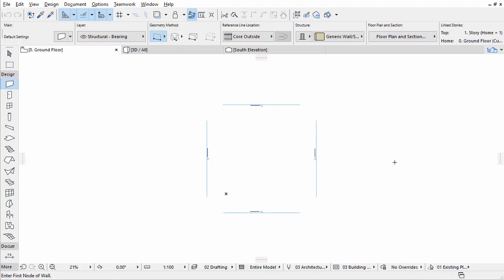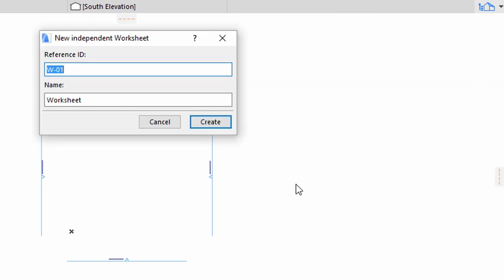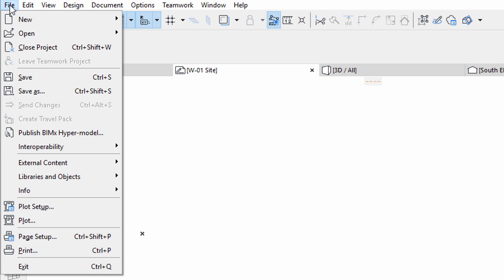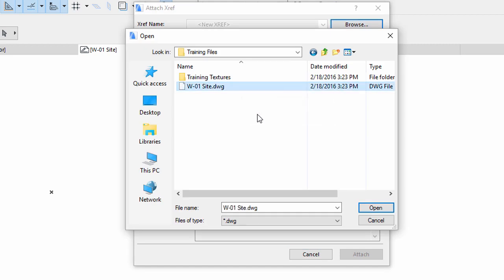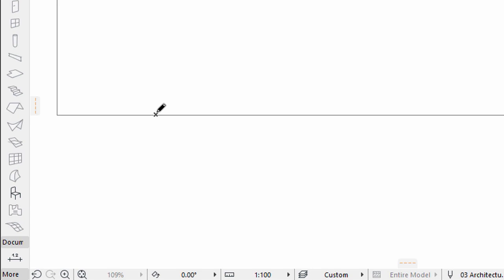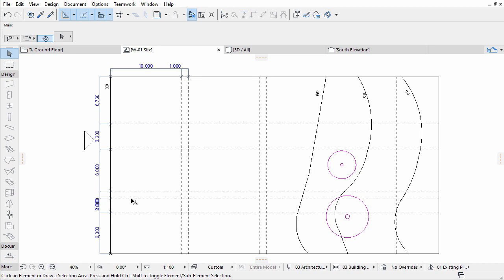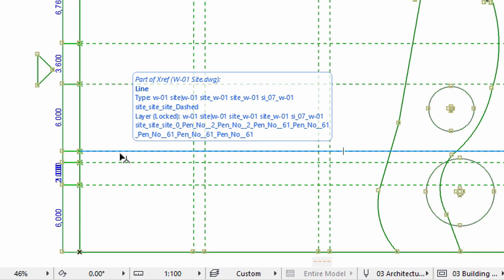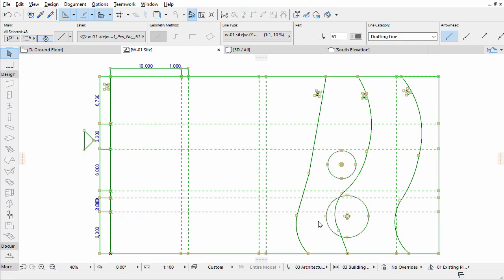Creating the Site – Importing Surveyor Data - ARCHICAD Training Series 3 – 03/52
In this video you can follow the most typical workflow for how architects and surveyors work together - importing a DWG file to model the site. ARCHICAD is capable of importing various data formats to enable the architects to use it as native building environment. For example point clouds, Google Earth terrain, or simple DWG or DWF files. In ARCHICAD, a dedicated workspace called Worksheet is available to manage all external 2D data.